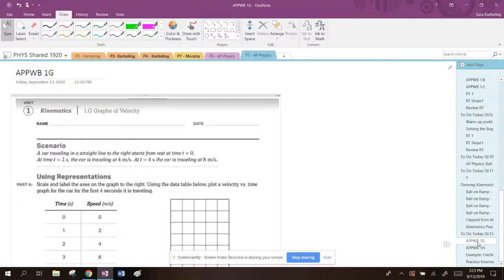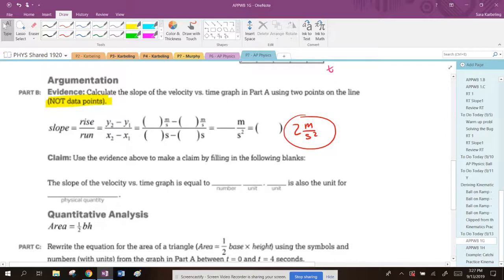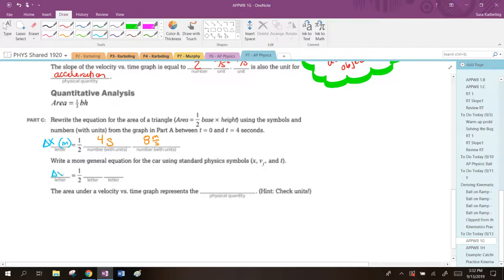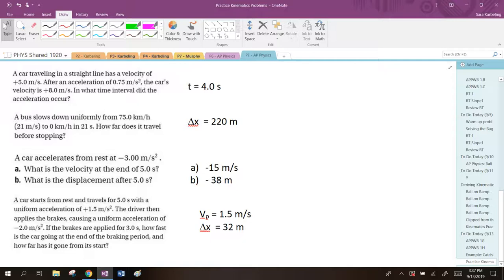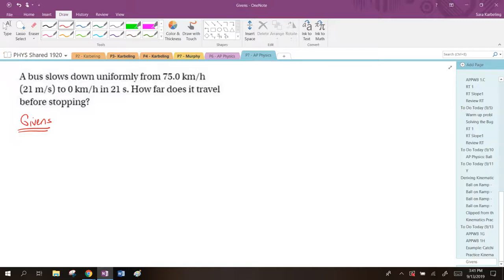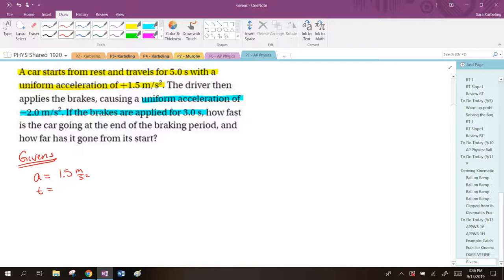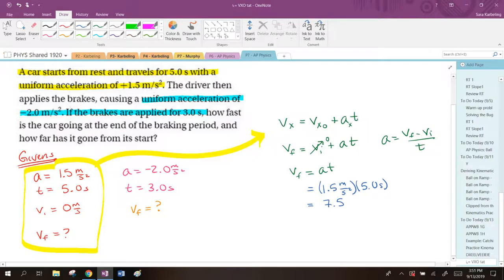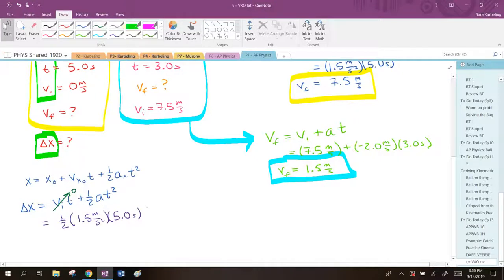AP Physics 1 9/13/19 Kinematics